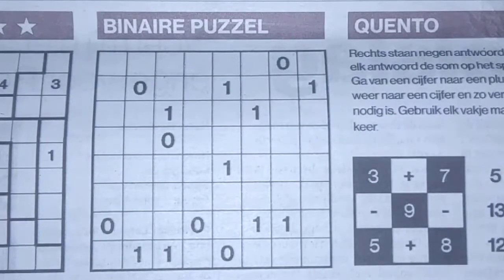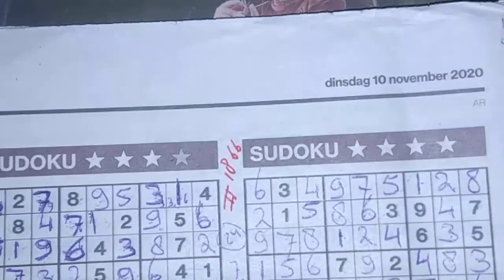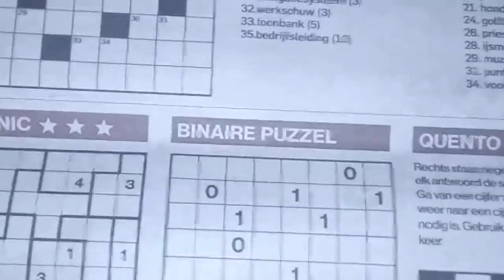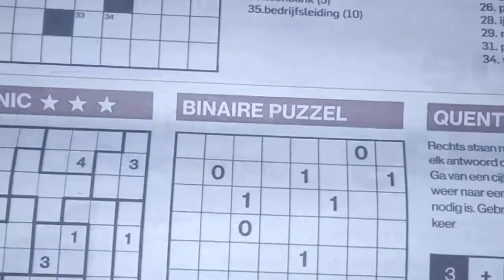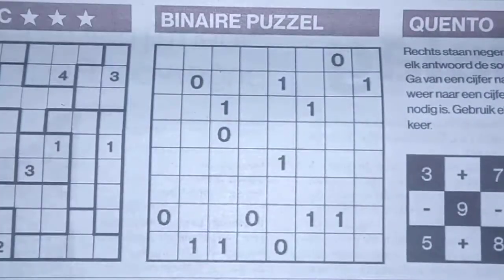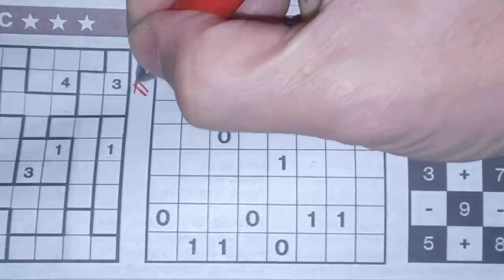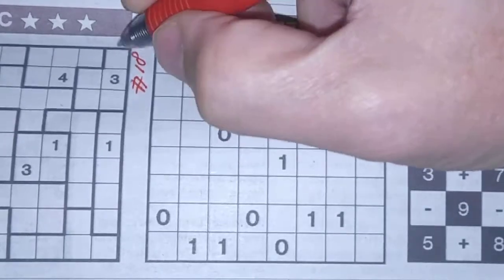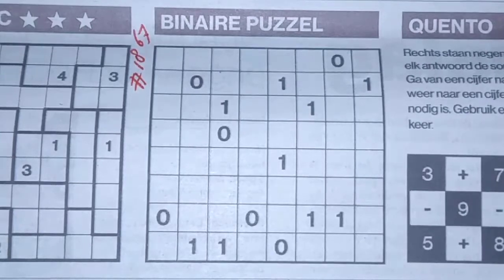Tuesday. Bonus Extra edition. (#1867) Binary Sudoku puzzle. 11-10-2020 Extra part 3 of 4